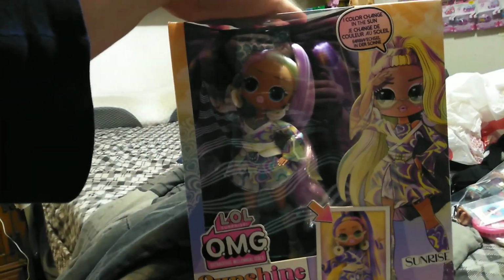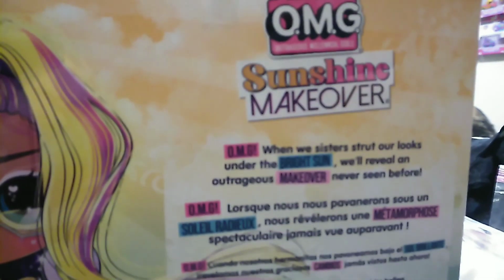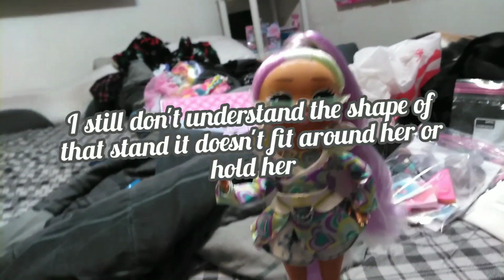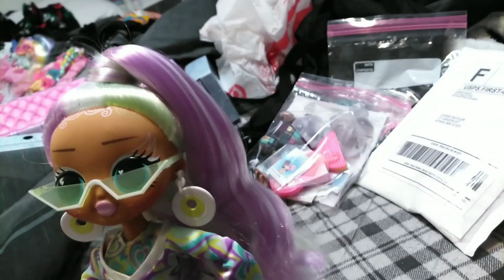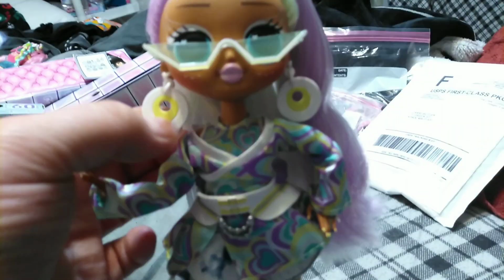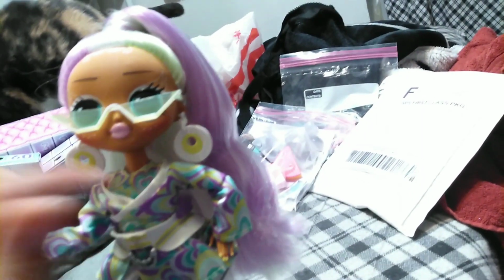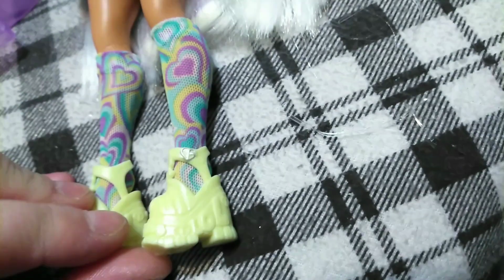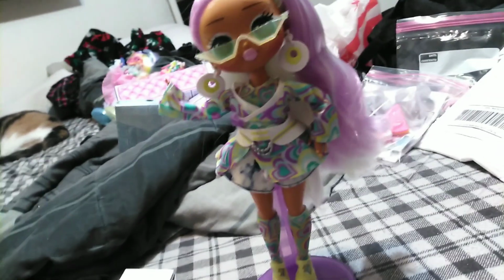LOL OMG Sunshine Makeover, "Sunrise"